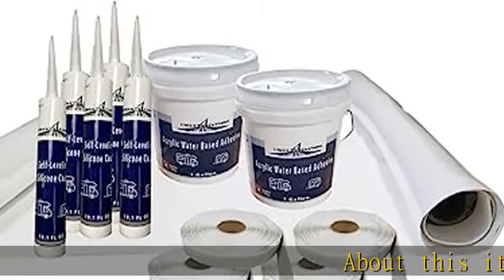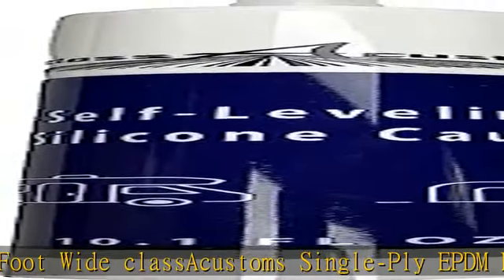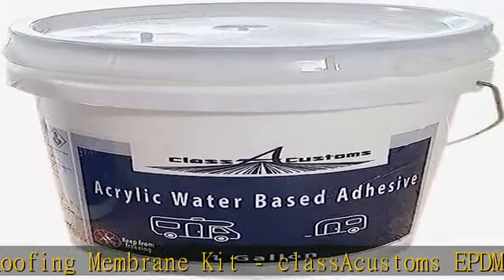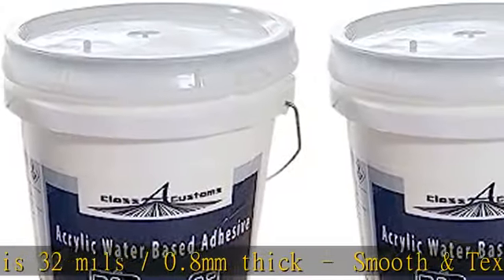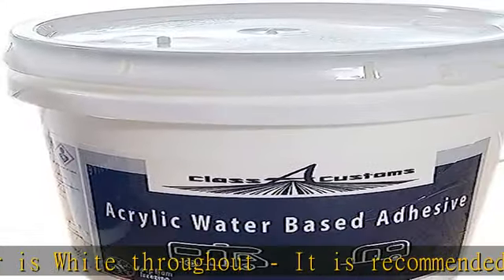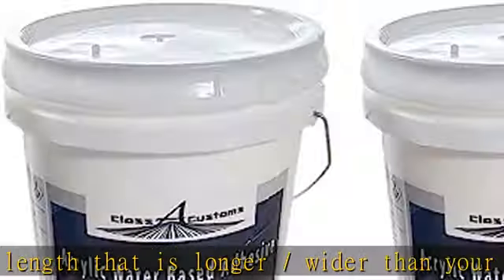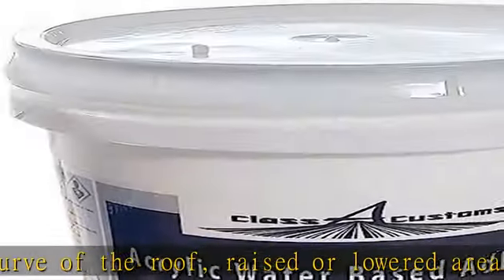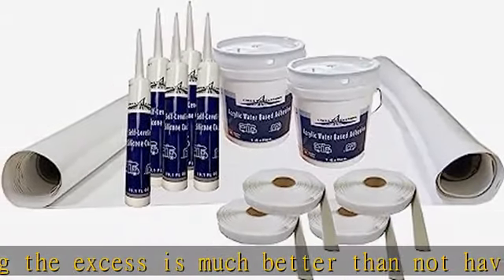Class A Customs EPDM Kit | 9.5 ft Wide X 40 ft Long | RV Rubber Roof Kit | RV Camper Trailer Rubber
Class A Customs EPDM Kit | 9.5 ft Wide X 40 ft Long | RV Rubber Roof Kit | RV Camper Trailer Rubber Roof Repair | Membrane Glue and Caulk